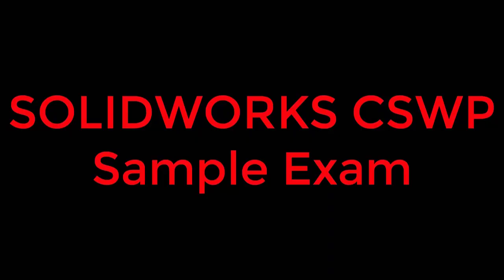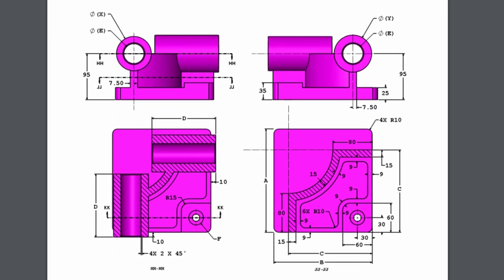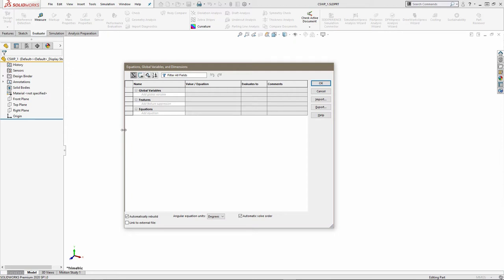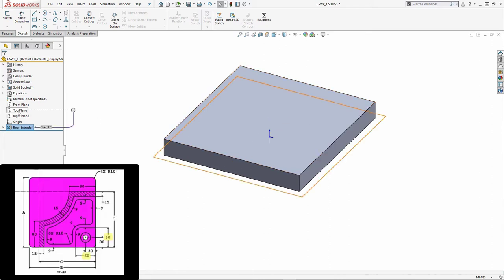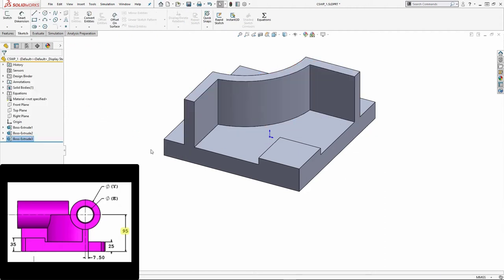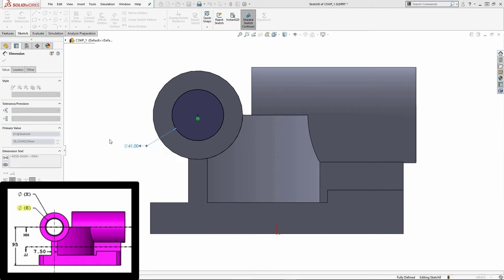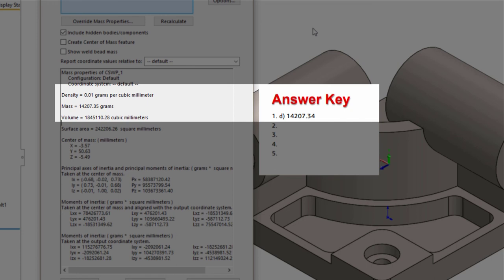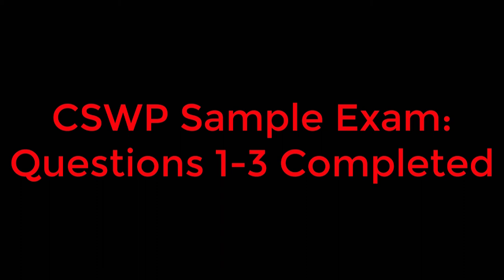Certified SOLIDWORKS Professional (CSWP) Prep Course 1/2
Follow a SOLIDWORKS Expert as she walks through the sample Certified SOLIDWORKS Professional (CSWP) sample exam and explains how to perform well in the actual test. The CSWP was the first ever certification for SOLIDWORKS and remains the core of the certification program.  The test is timed, so it requires knowledge and skill to pass it.  The actual test is broken up into 3 segments that all must be passed to achieve the certification. The SOLIDWORKS Certification program allows users to learn the program and challenge themselves to obtain official recognition in their mastery of the tool.